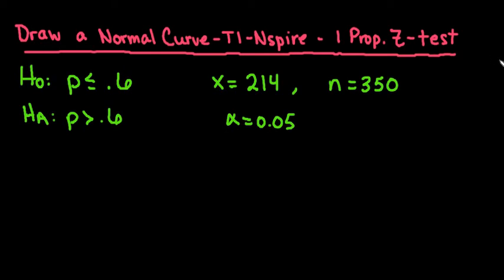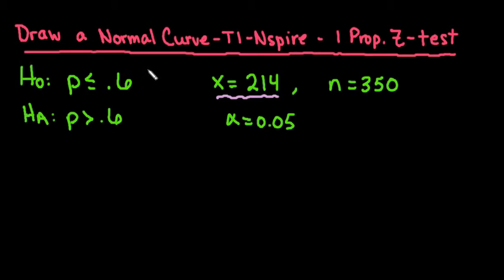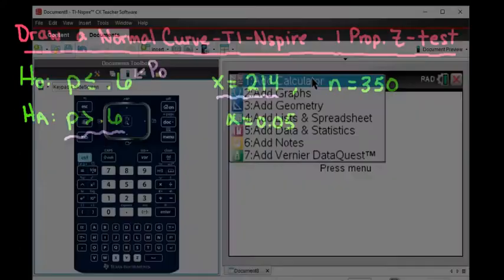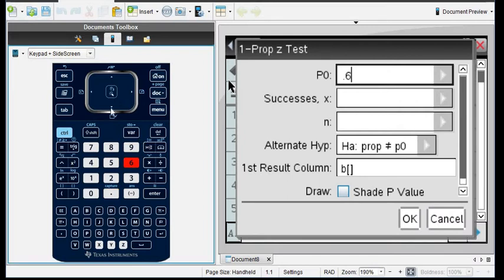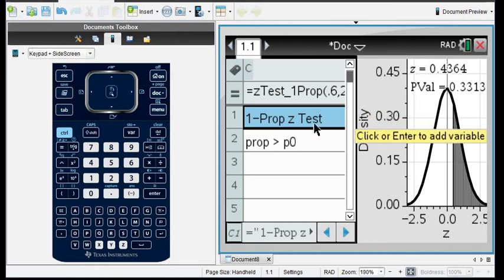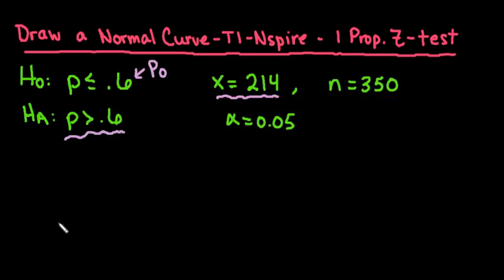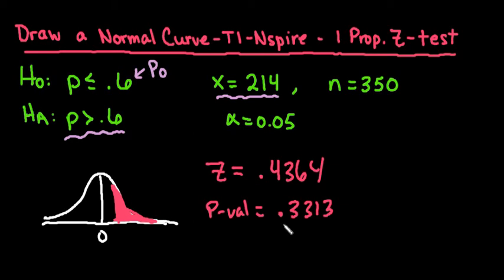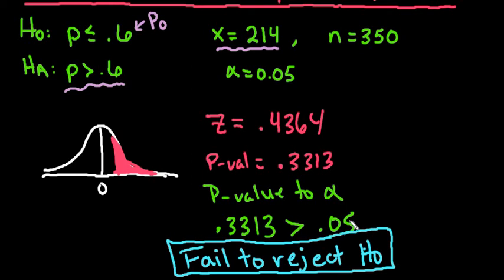Draw Normal Curve TI Nspire 1 Prop Z Test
Learn how to use the TI-Nspire graphing calculator to draw the z-distribution (Normal Curve) when running the 1-Proportion Z Test. This video doesn't show all of the mechanics, just simply how to use the calculator to draw the model.